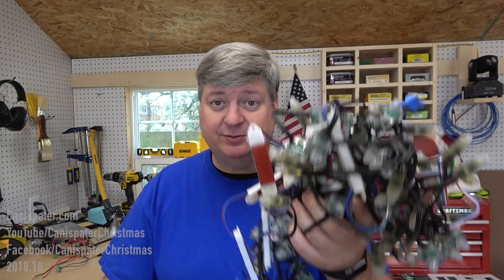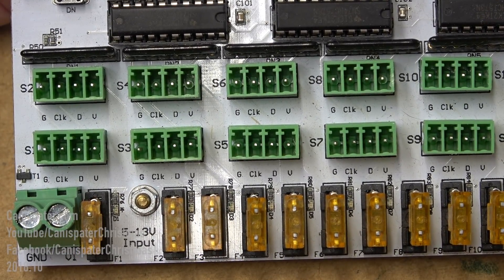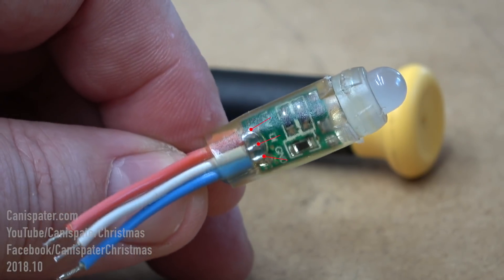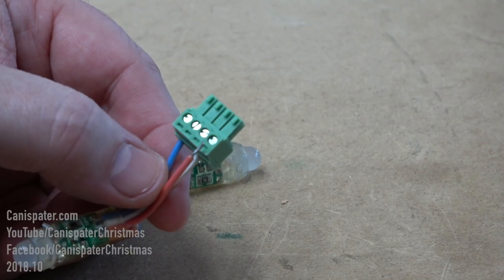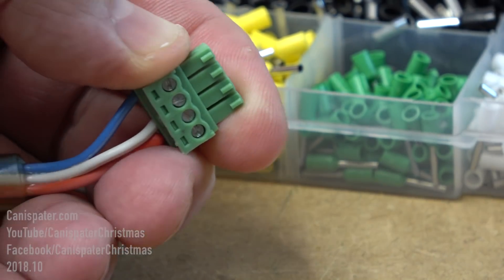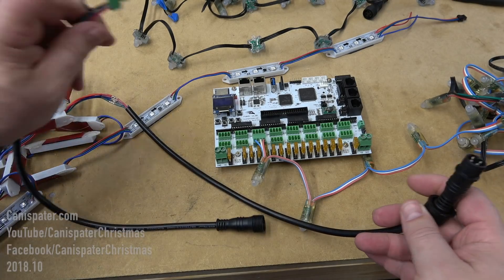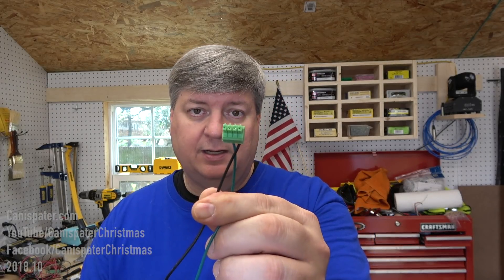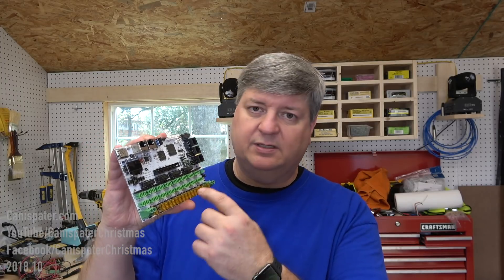RGB Pixel Controller Connections (2018)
DIRECTOR'S CUT! Nearly 43-seconds of NEVER-BEFORE-SEEN footage! A quick video about pixel controller connections - there is more than one way to do it. Includes a close-up explanation of pixel components.

Artists: Art Yey